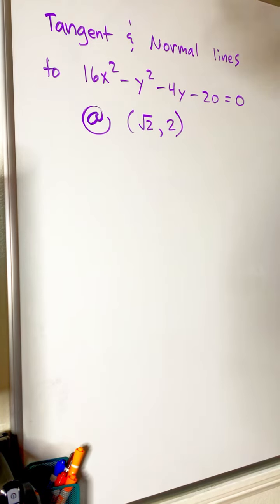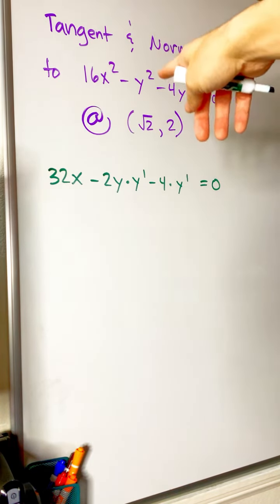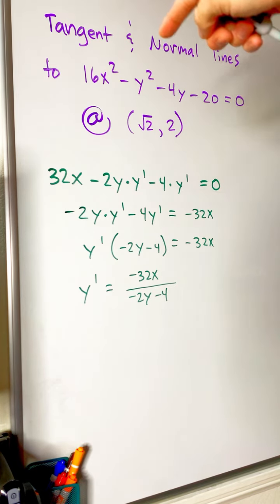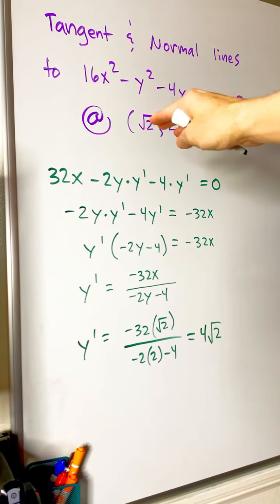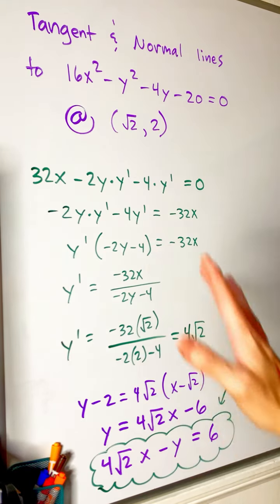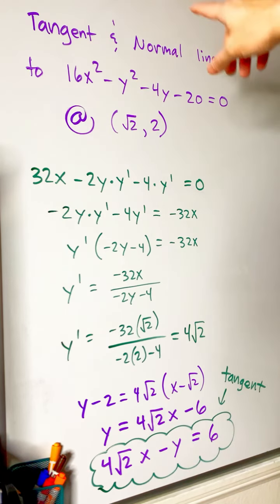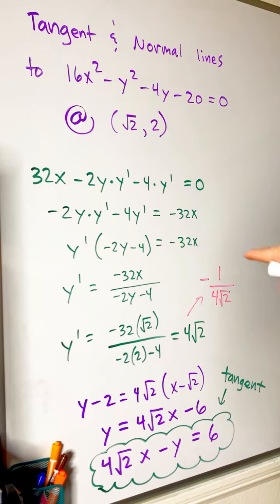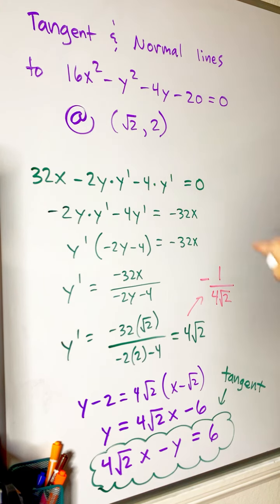Tangent and Normal lines of a given function